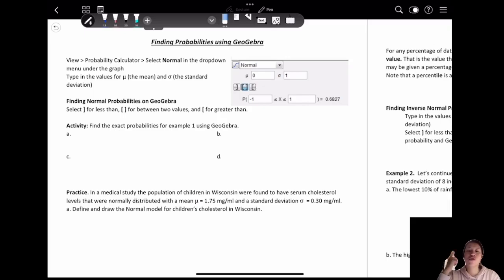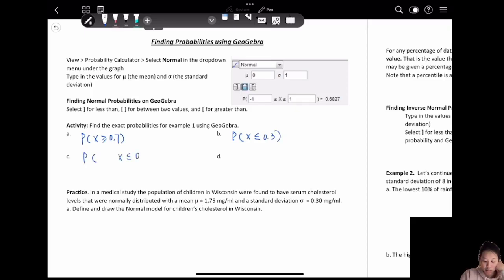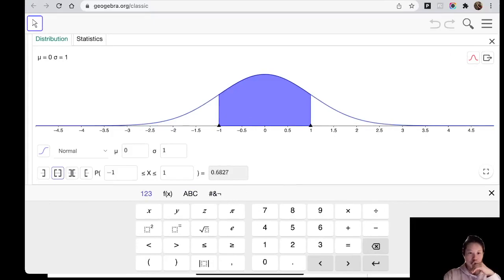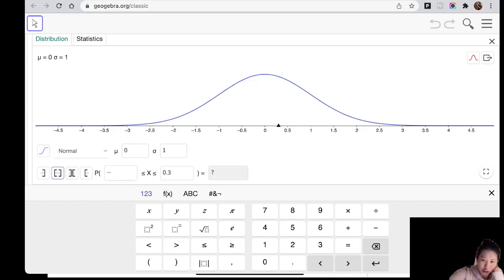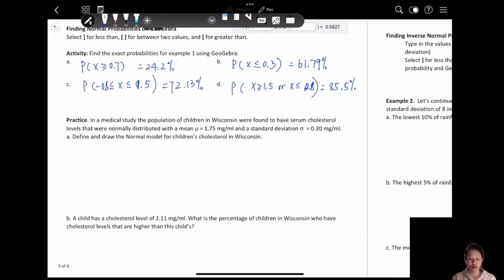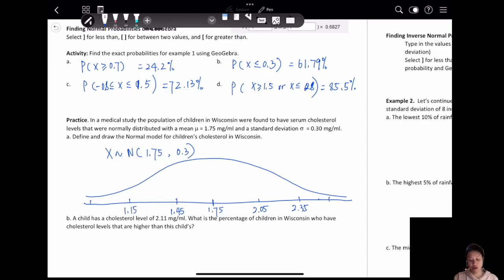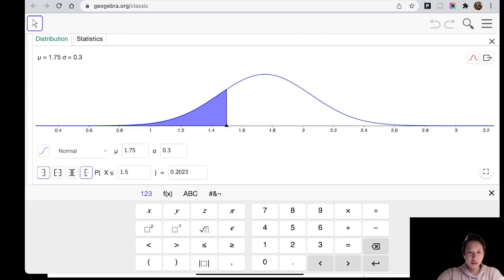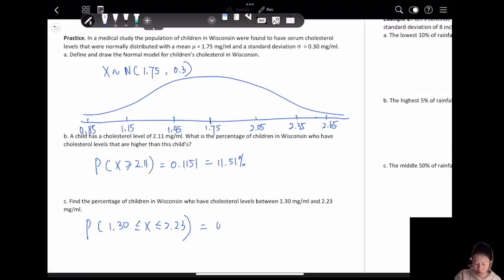Math 146 Statistics 5.2 Finding Probabilities using Geogebra